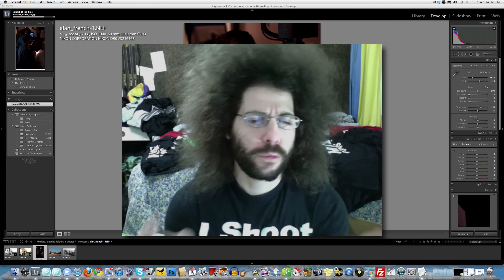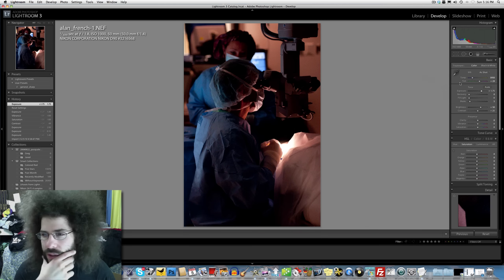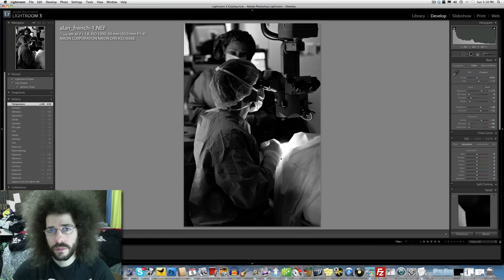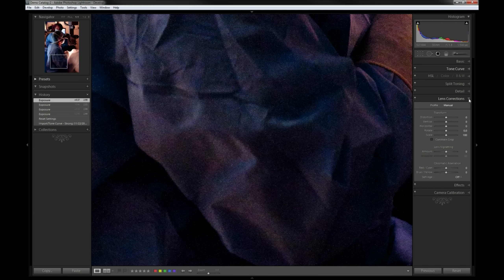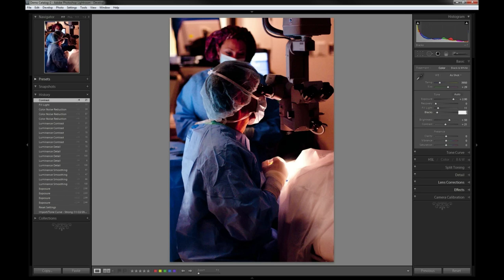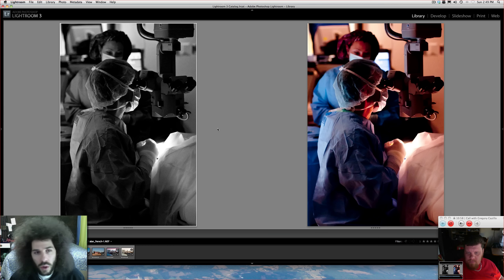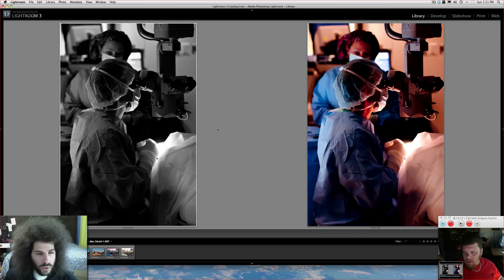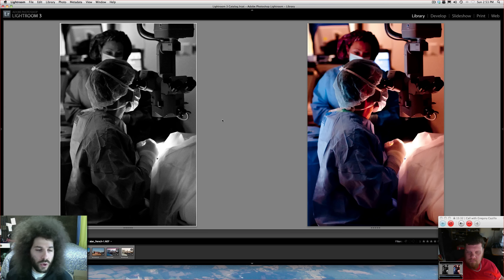Adobe Lightroom Editing Week 6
I know you would like to edit this RAW file, well go to this link and get access to the file and try your hand at it.

Good luck